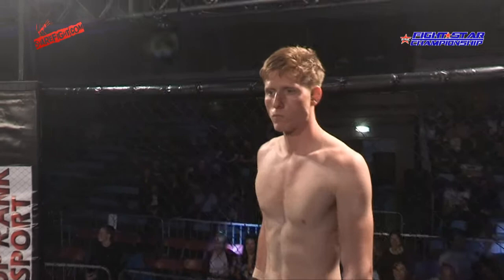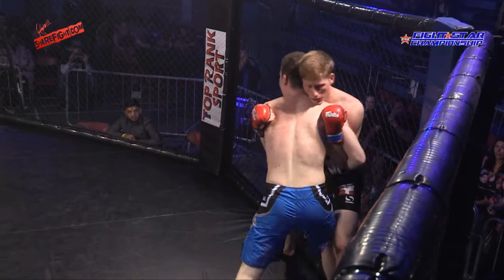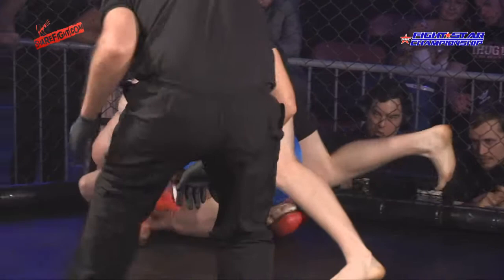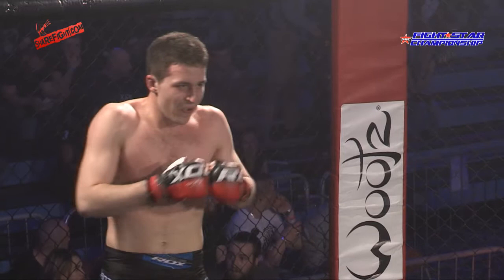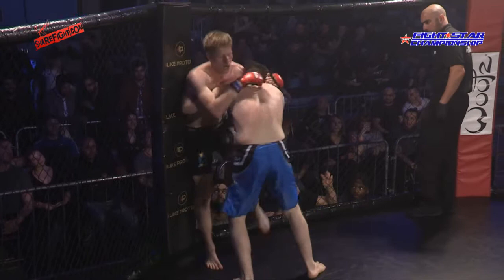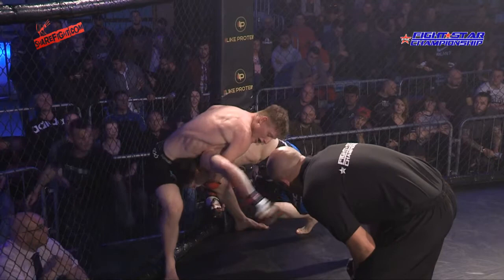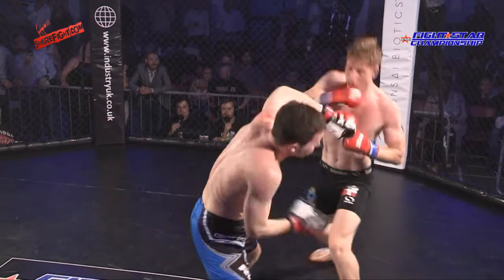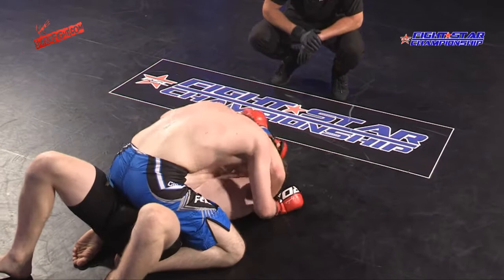FIGHTSTAR CHAMPIONSHIP 14 | Jake Hawkins vs. Pavlo Pivovarov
Welterweight Bout: Jake Hawkins 0-0-0 vs. Pavlo Pivovarov 0-0-0

FSC14: 14th April, London.